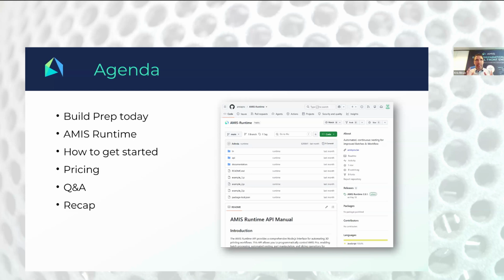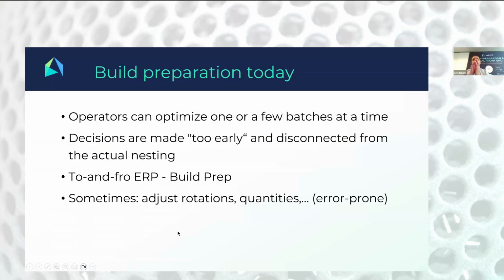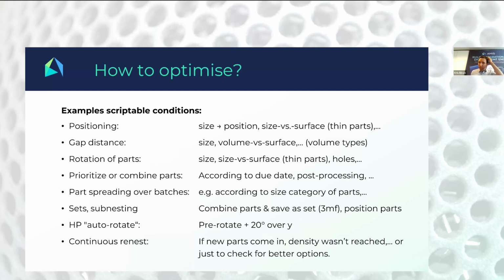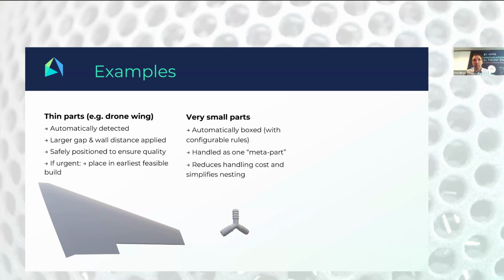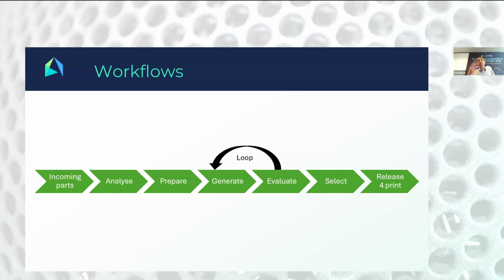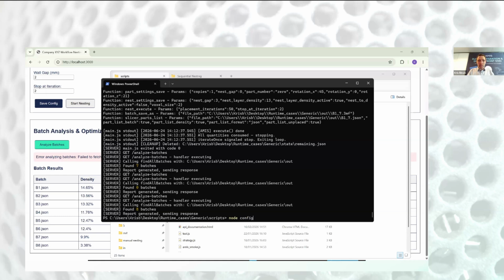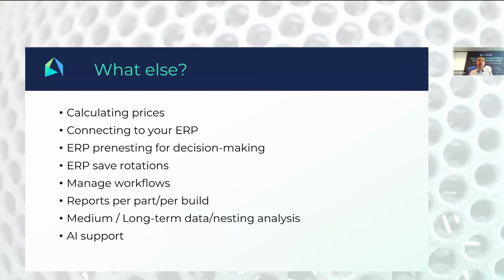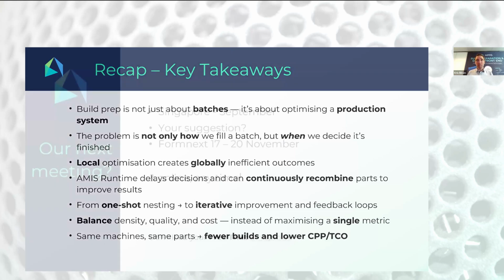AMIS Runtime Webinar - June 24 2026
AMIS Runtime Webinar – From Batch Optimization to Workflow Automation
In this webinar, we explore how build preparation in additive manufacturing can move beyond manual, batch-by-batch optimization.
Using a realistic production scenario, we show why even well-prepared builds often lead to inefficient outcomes over time — and how the real challenge is not how batches are filled, but when they are finalized.
We then demonstrate how AMIS Runtime enables a different approach:

- working from all parts in the system,
- delaying decisions when beneficial,
- and continuously improving builds through iteration.

Instead of creating individual batches, AMIS Runtime turns build preparation into a system that balances density, quality, and cost over time.
Key topics covered:

- Why “good batches” still lead to too many builds
- The impact of early decision-making in production workflows
- Structuring and controlling builds using rules
- Iterative nesting and continuous improvement
- Reducing total builds and lowering CPP/TCO

Outcome:
Same machines. Same parts. Fewer builds. Lower cost.